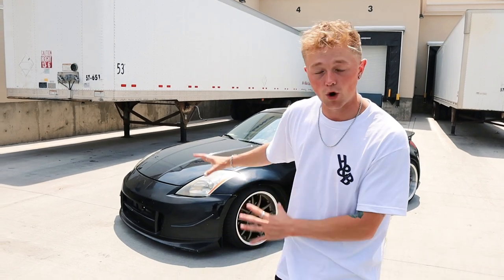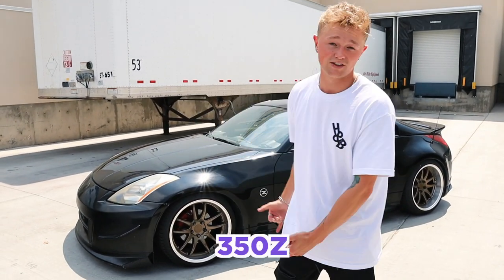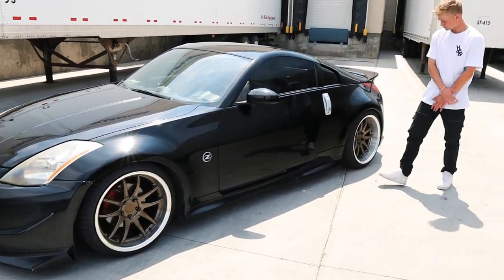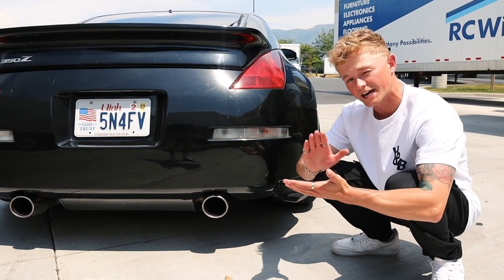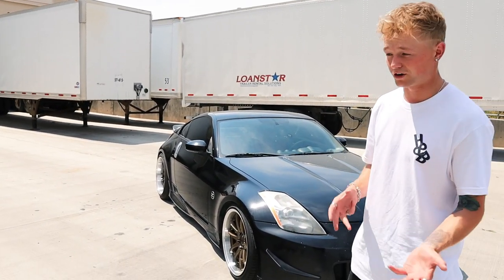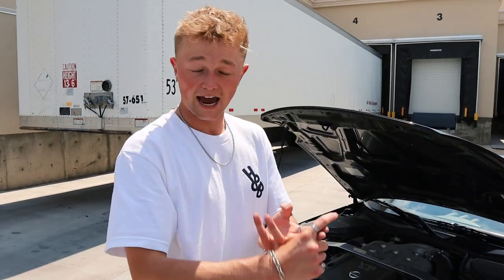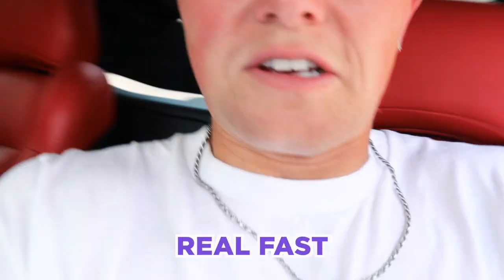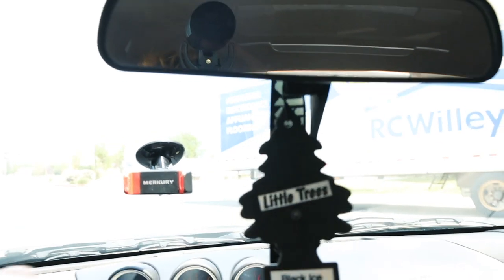Full 350z Walk Around // How To Achieve This Look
HAPPY&BROKE T-SHIRT NOW LIVE👇🏼

FIXD (OBII sensor, connects to app with live gauges)
Rivers price $19.99 Regular amazon price $59.99